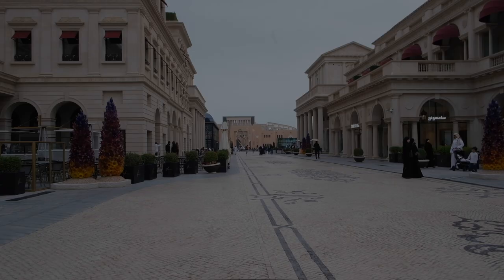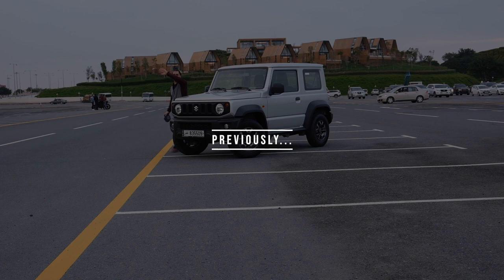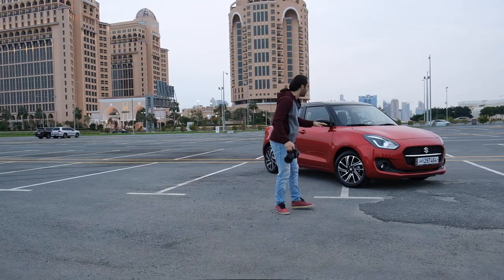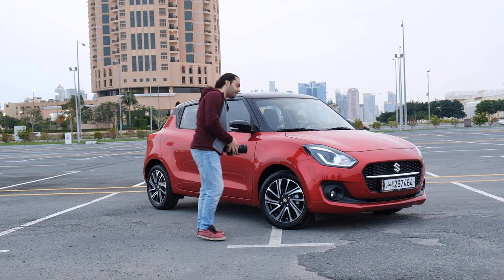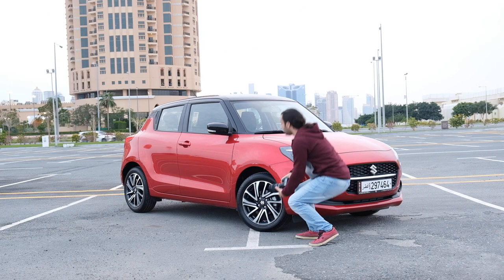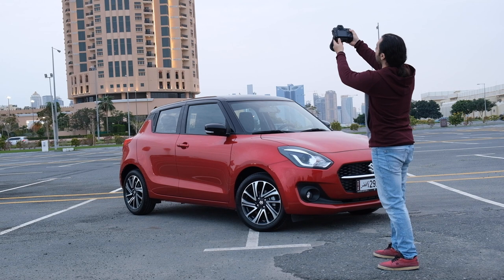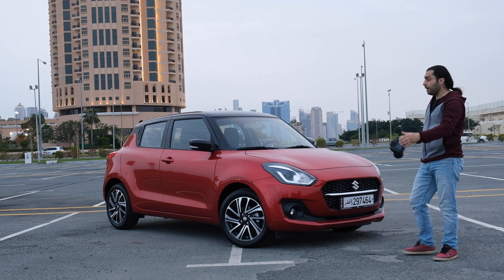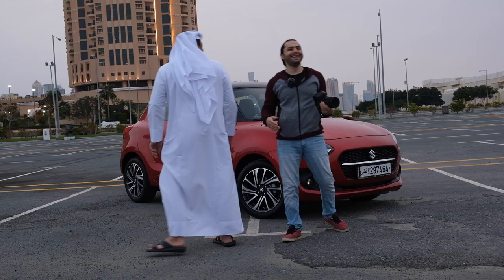HOW TO HAVE A BETTER CAR PHOTO | ELY MATAS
This video provides some tips in better automotive photography.